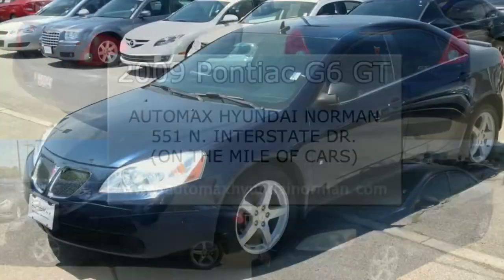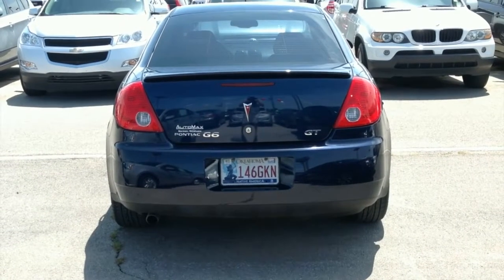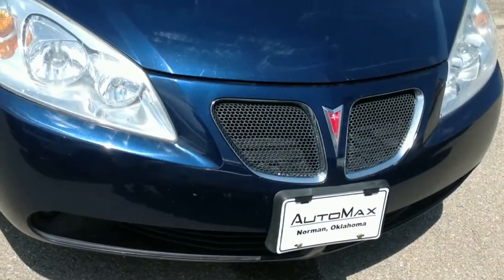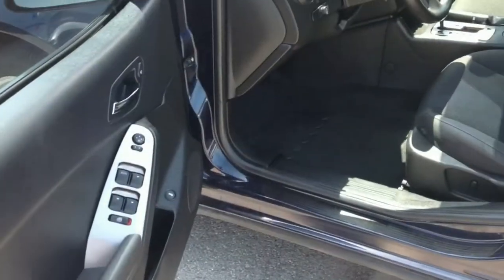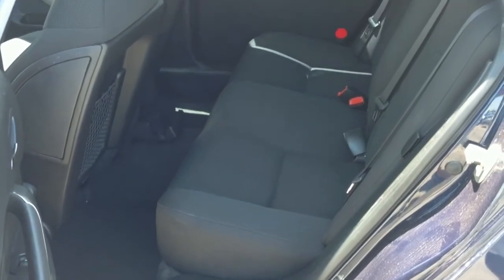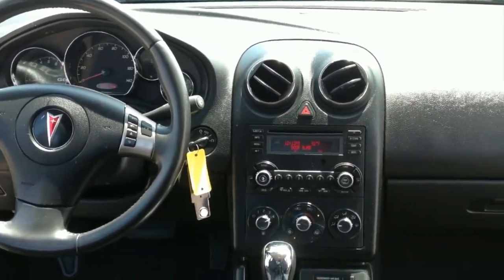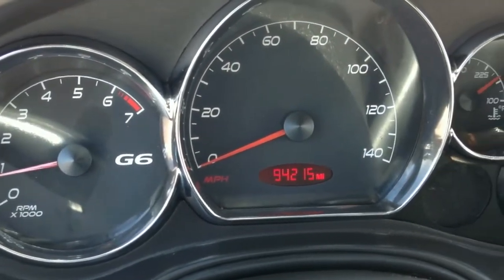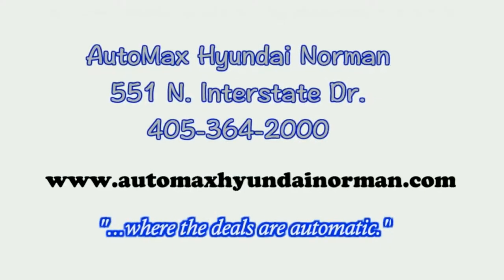Best Used Car Dealer 2009 Pontiac G6 GT HN6624A vs. Ford Mustang in Oklahoma City, OK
In this video, the best used car dealership in Oklahoma City and Edmond, OK compares this 2009 Pontiac G6 GT to the Ford Mustang. You will also find Oklahoma City's best selection of used and pre-owned vehicles, including this 2009 Pontiac G6 GT.